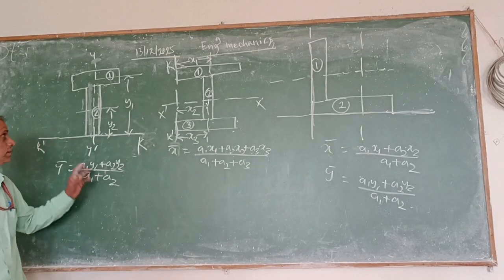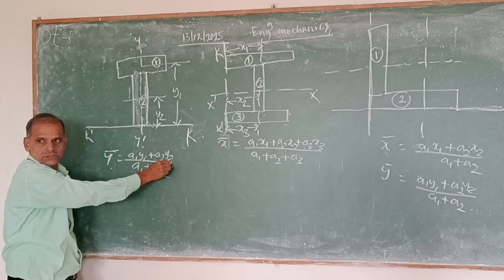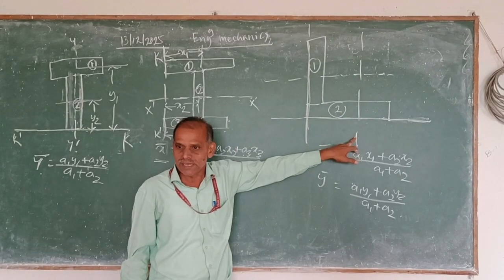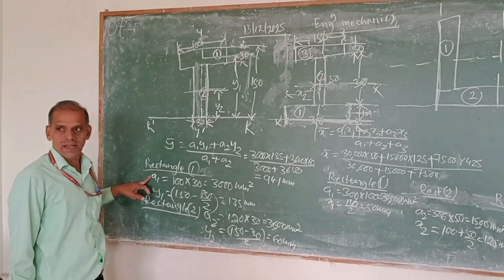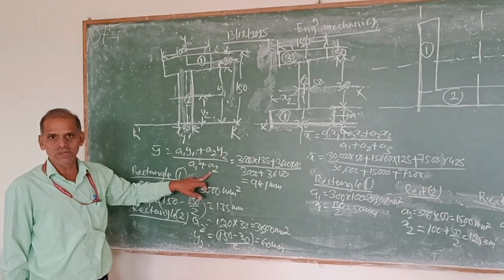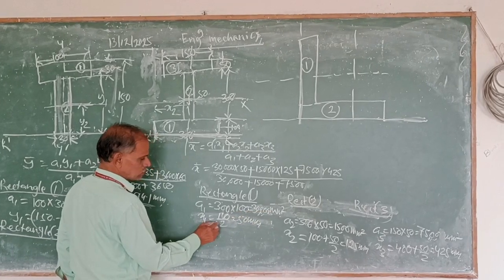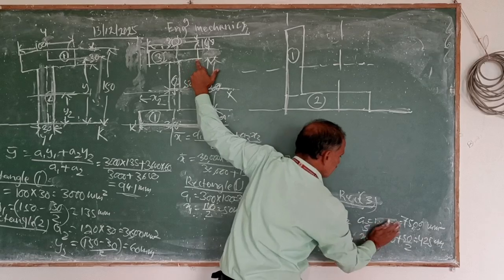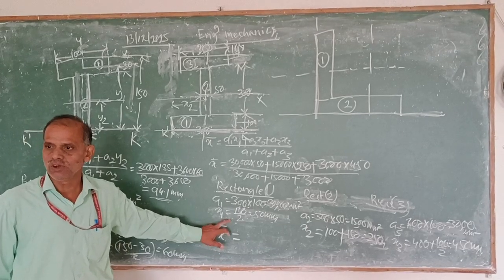MR DEBRAJ MISHRA